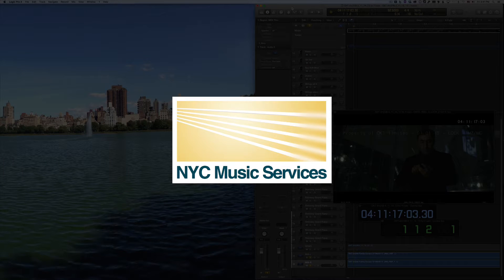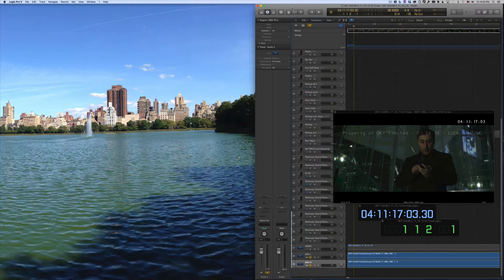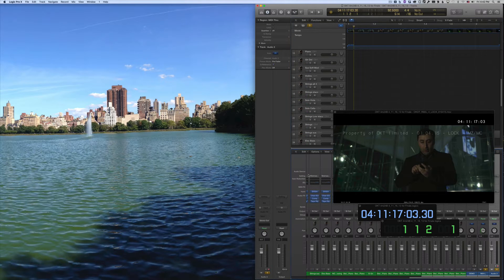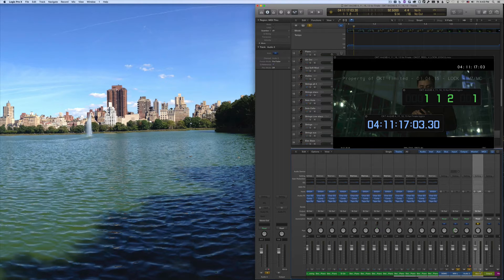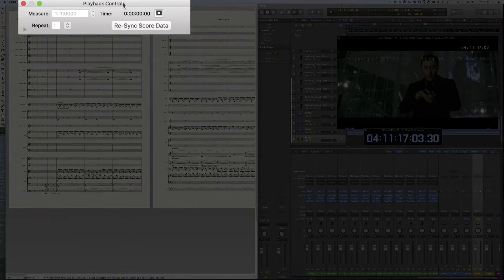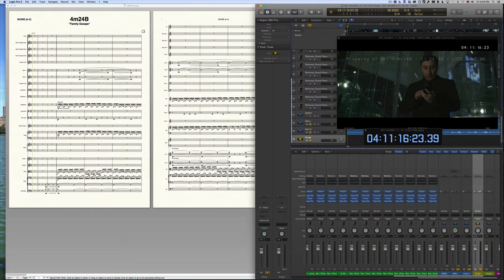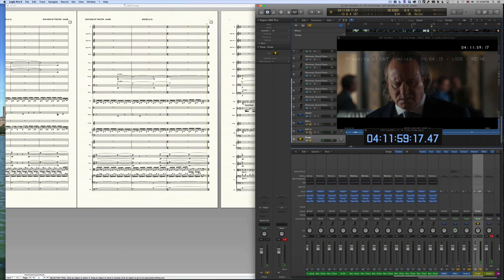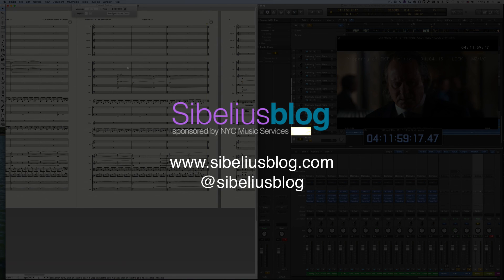ReWire in Logic Pro and Finale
A tutorial on using ReWire to sync a DAW (Logic) with Finale v.25. Full review